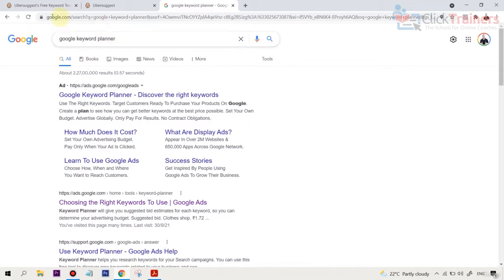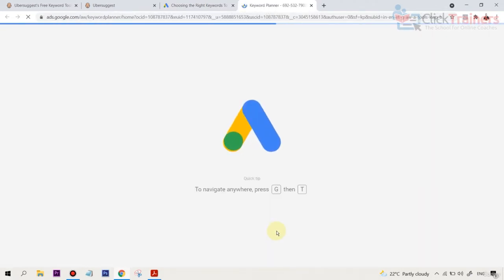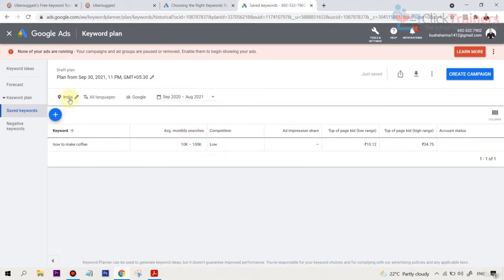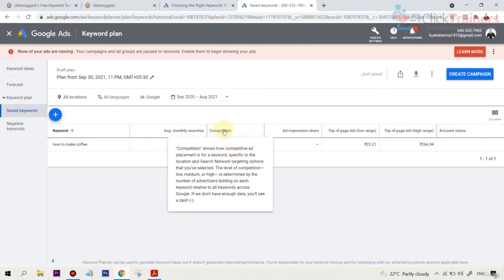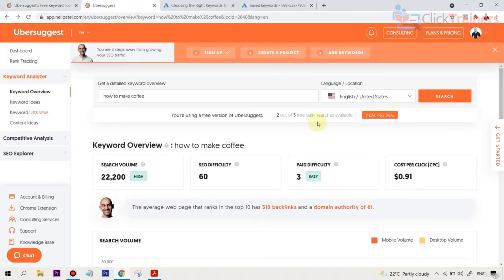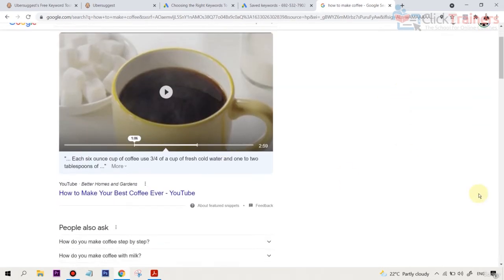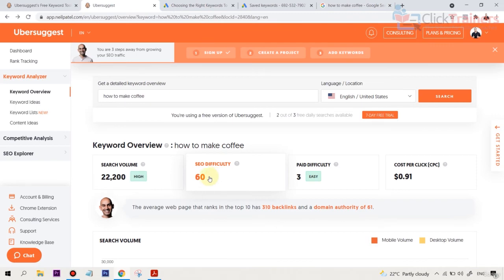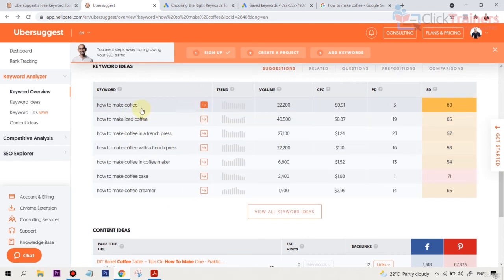SEO Master Course | Choosing and Analyzing Keyword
Search Engine optimization master class, free software courses , best software courses for free